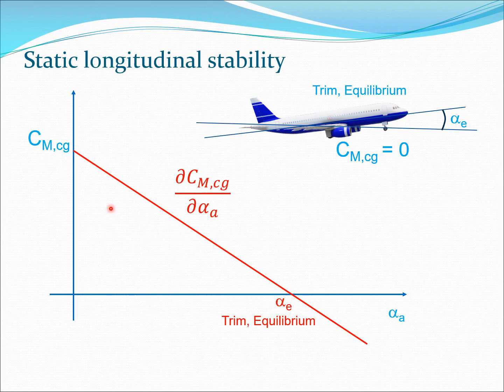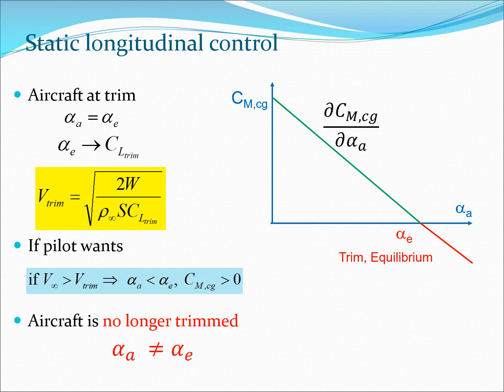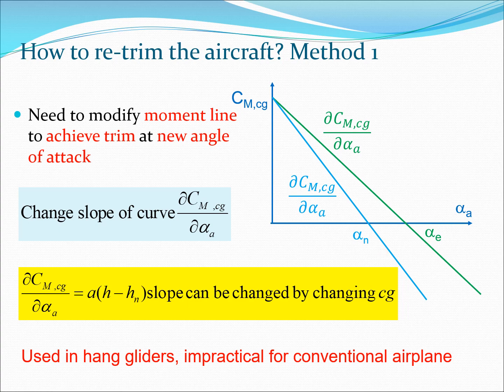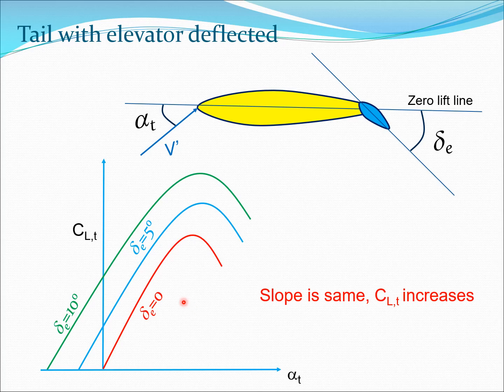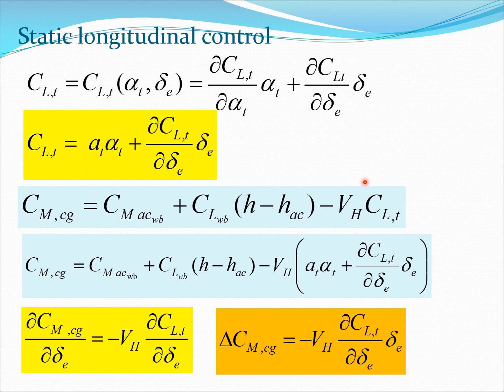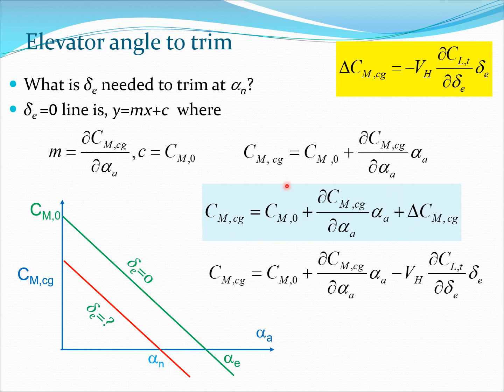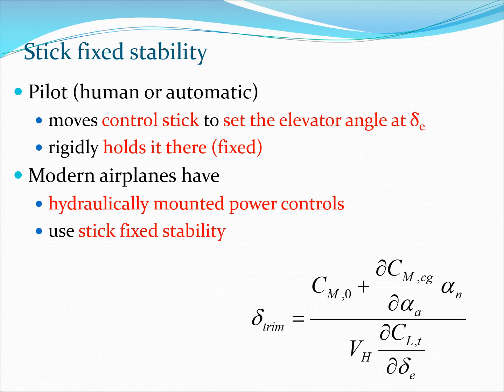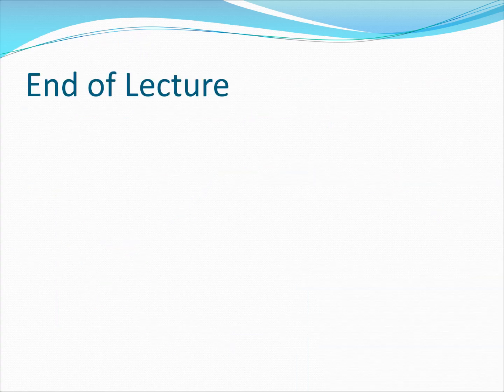Longitudinal Control of Airplane, Aerospace Engineering Lecture 55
Role of the elevator in longitudinal control of an airplane in returning to the trim condition in flight is explained. The effect of the horizontal tail and the elevator on trimmed flight is considered and equations are derived for the elevator control needed for trim. The concept of stick-fixed static stability is also discussed.